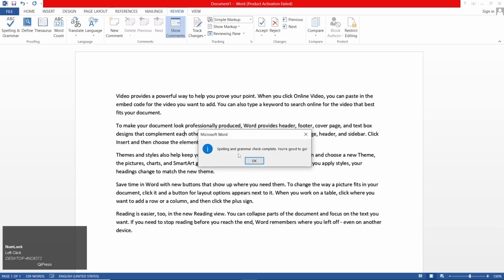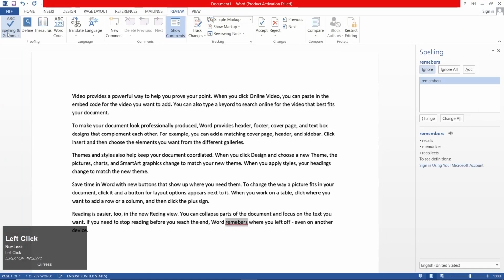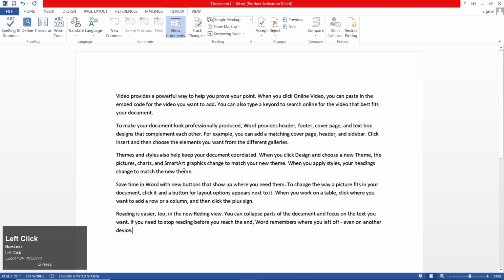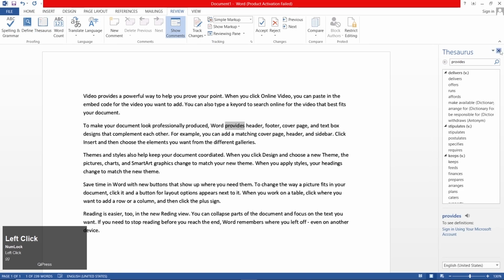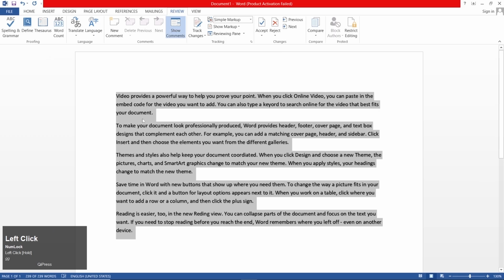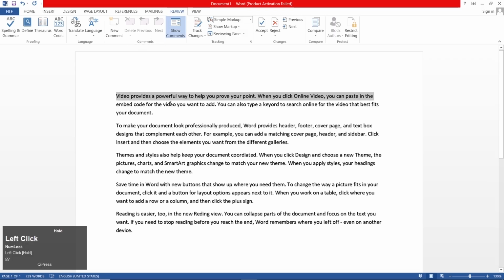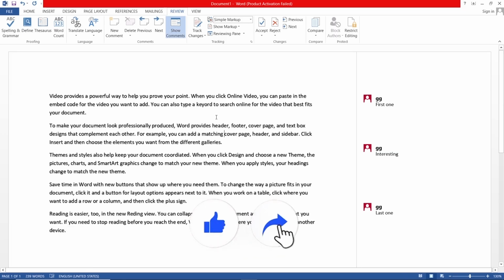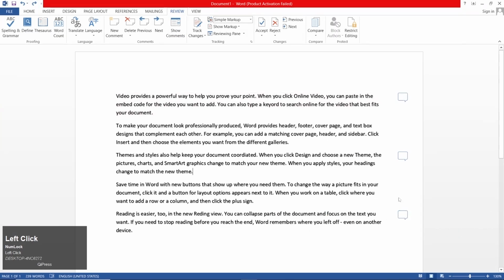Ms word for beginners | new comment in ms word | class 13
hi there, in this tutorial I will teach, class 13 of MS word for beginners, in which I will teach you how to do new comment in MS word,